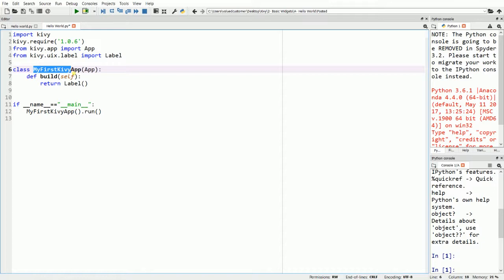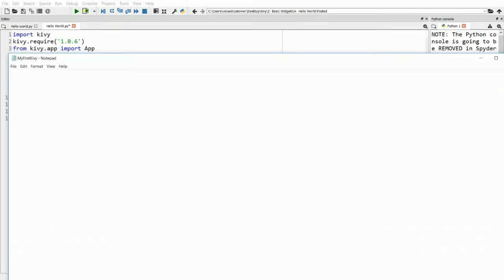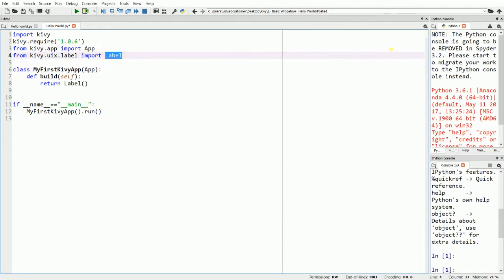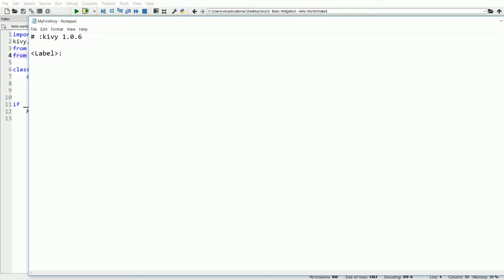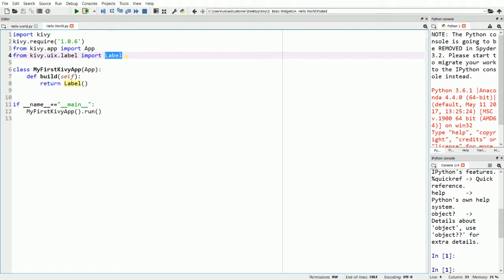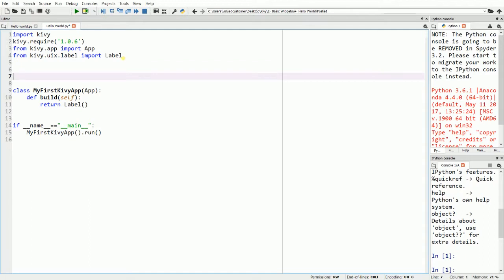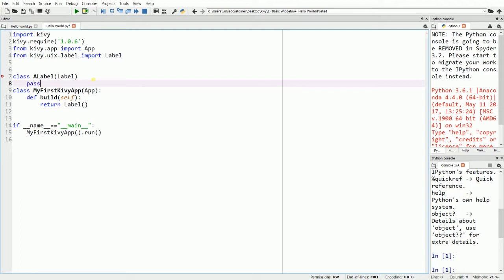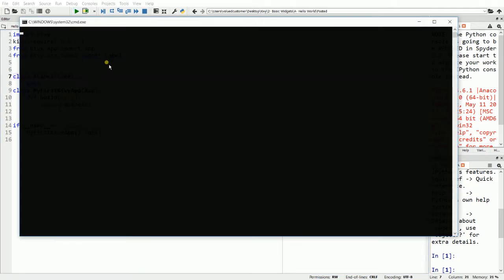Crash course Kivy lesson 2: working with KV files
and get the course "Kivy the Basics and Beyond " at a discounted price on udemy.
follow the link below to find the discounted price course on udemy   site:

If you have any question shoot me a message